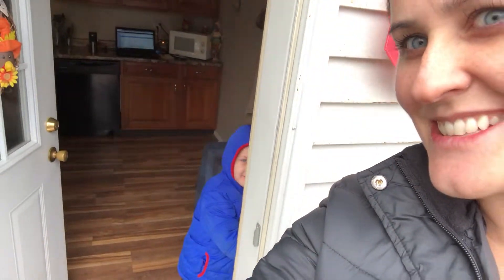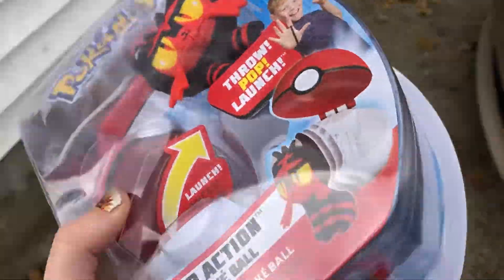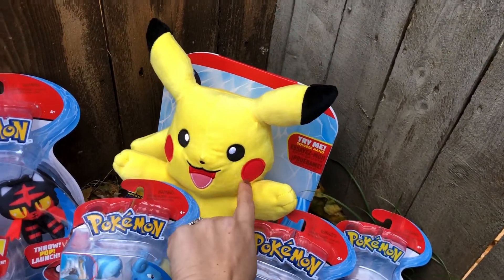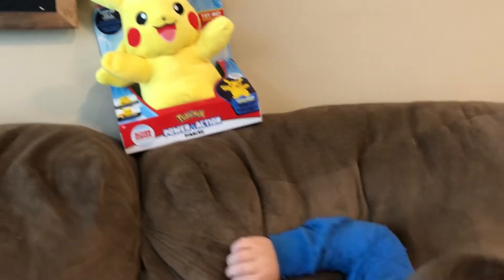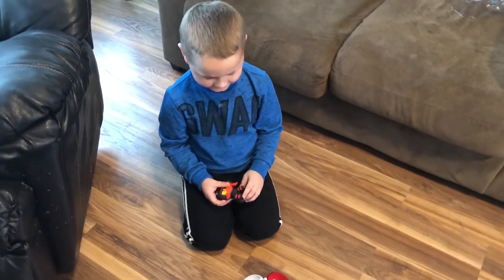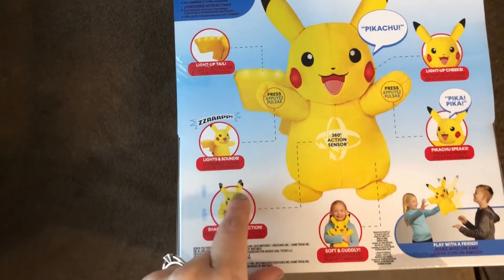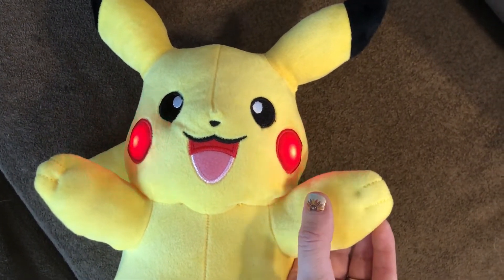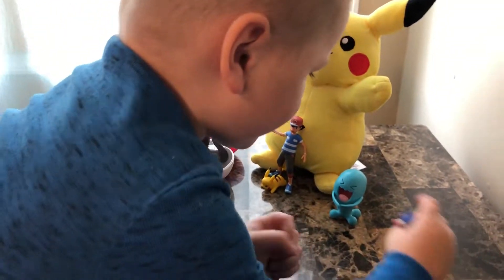Twin Telepahy Challenge, LJ Hears Mommy B & Finds Pokemon Toys Outside, Detective Pikachu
Twin Telepahy Challenge LJ Hears Mommy B & Finds Pokemon Toys Outside! Mommy B and LJ try to do the twin telepathy challenge.. does LJ hear Mommy B? Does he find where the Pokemon toys are at outside?? Watch to find out!

BIG thank you to Wicked Cool Toys for sending us all of these amazing Pokemon toys!

Like our videos?

Look! The word toy in other languages! bréagáin, giocattoli, ġugarell, leksaker, игрушки, Παιχνίδια, , spielwaren, jouets, іграшки, hračky, juguetes, brinquedos, hračky, juegos, leker, laruan, oyuncaklar, spielzeug, zabawki, spielsachen, speelgoed, đồ chơi, खिलौने, legetøj, 장난감, トイズ, 玩具, and carrinhos!